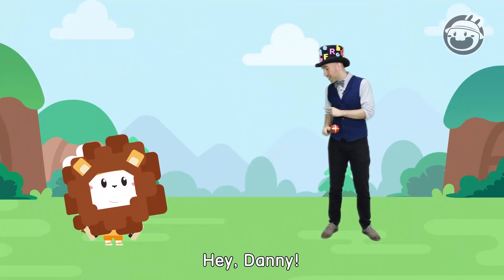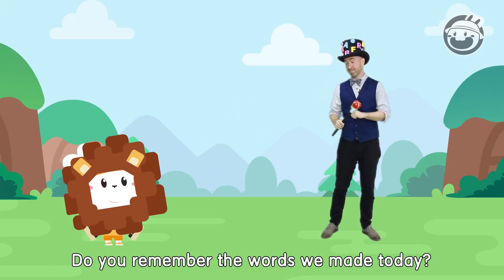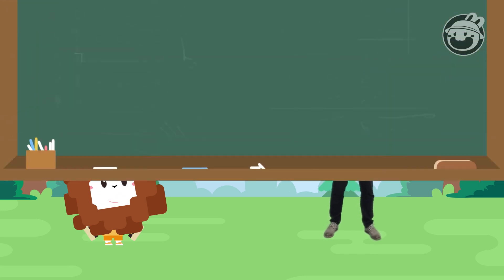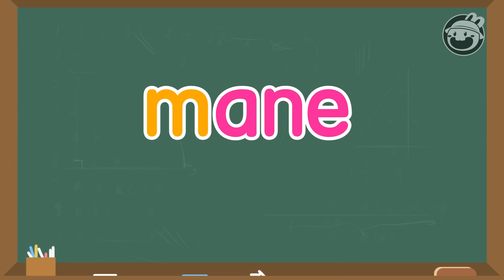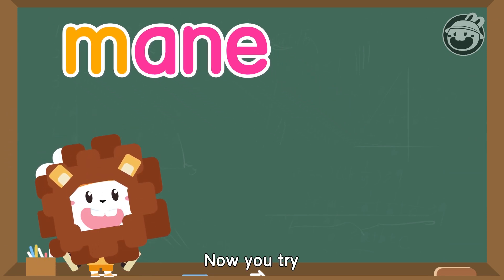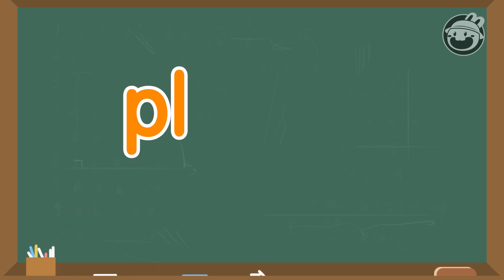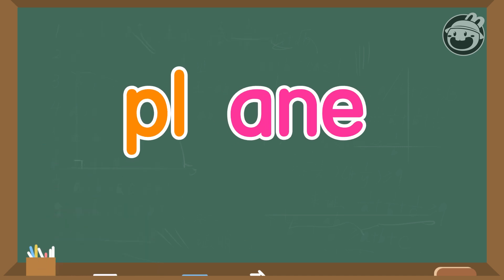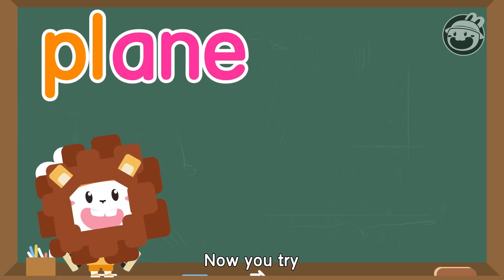ane | Fun Learning | Baby English | Phonics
ou're watching videos about phonics, awesome original videos made by Baby English.

The pronunciation of a_e is [eɪ].
Then ane sounds [eɪn] in words mane, cane, plane.
Let's try:
The lion has a mane.
It’s a plane.
You have a cane.